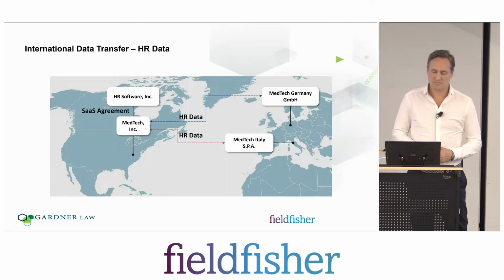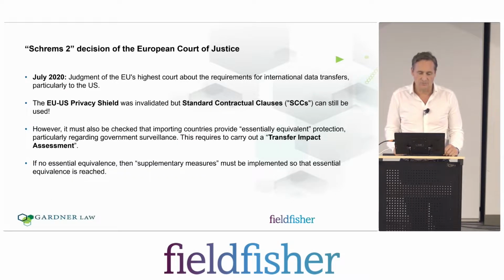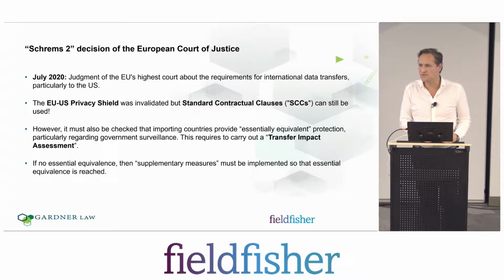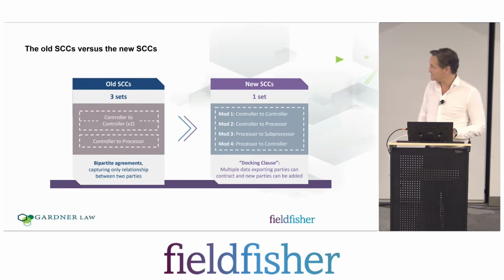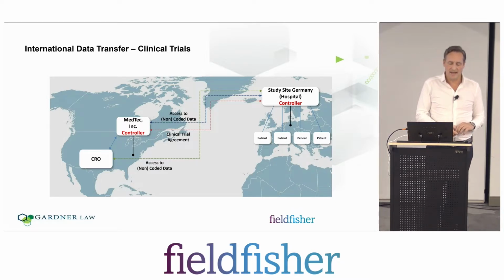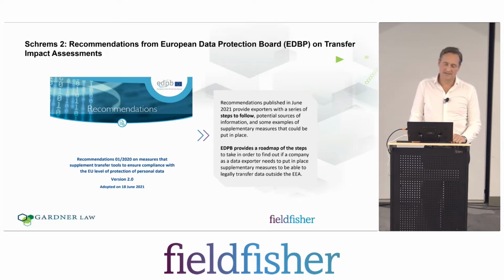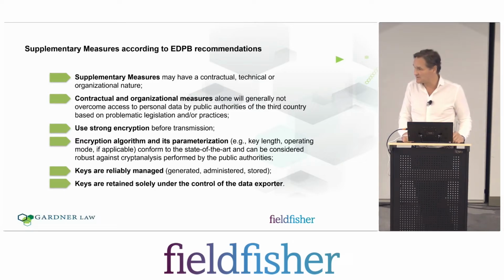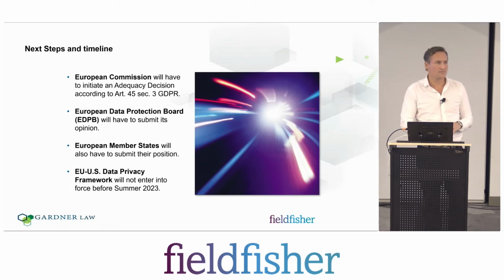Session four International Data Transfers How can international businesses ensure compliance, Oliver